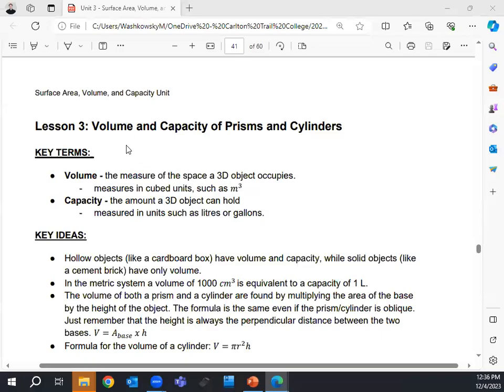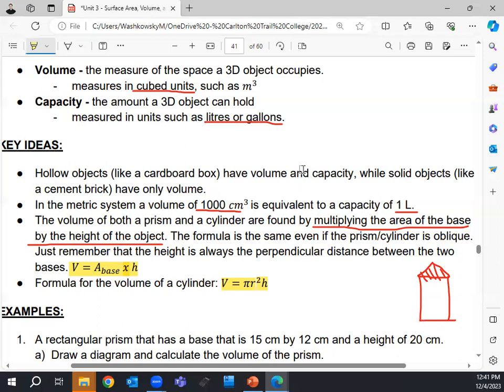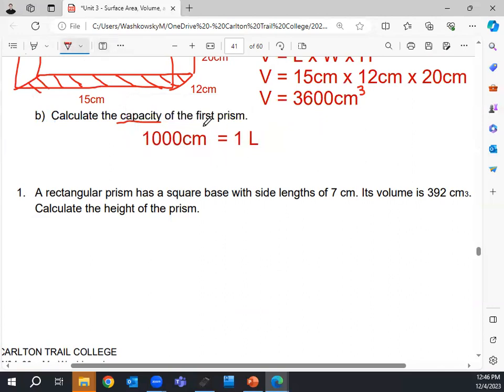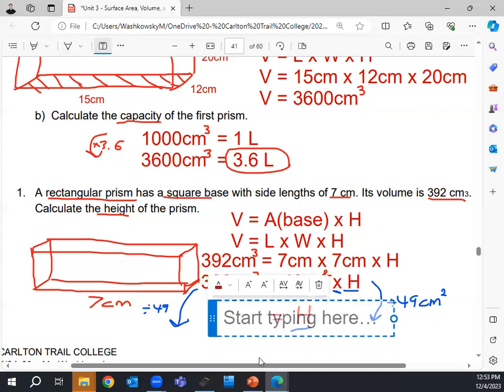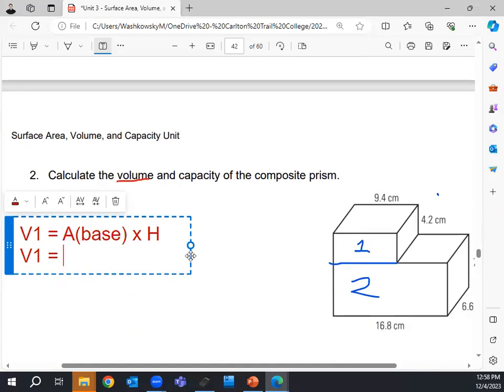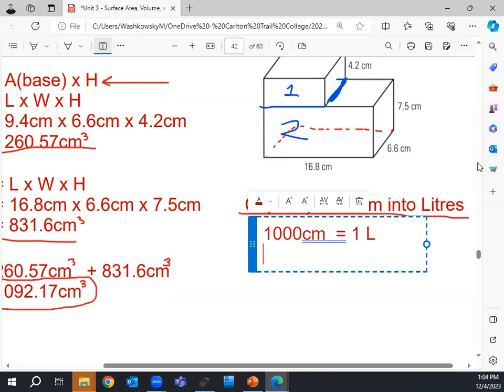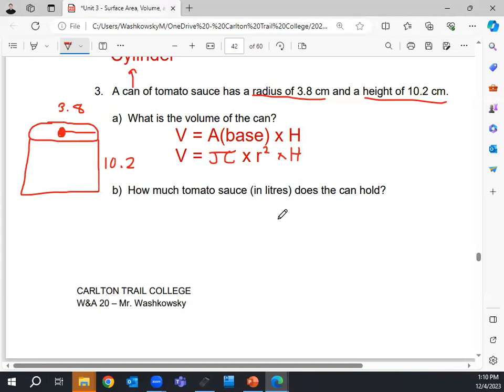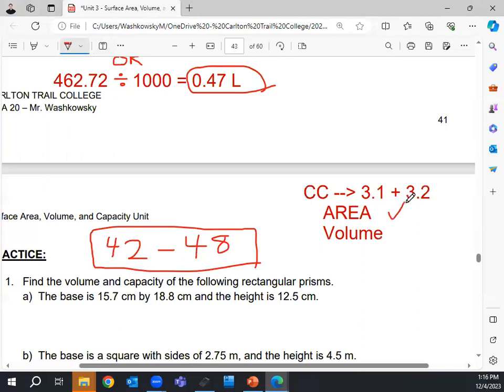W&A 20: 3.3 - Volume of Prisms and Cylinders